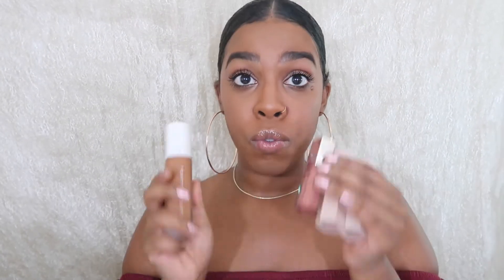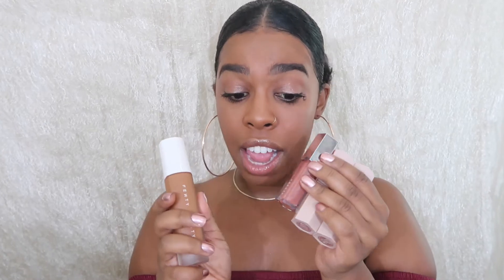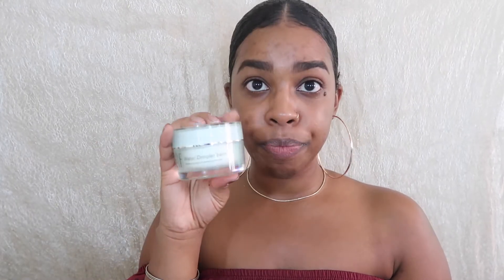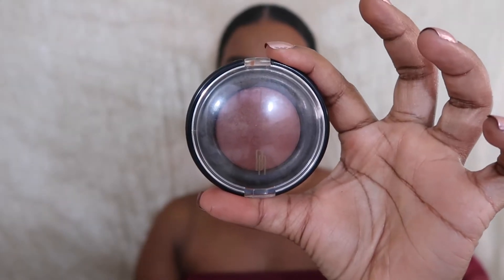Bishh Betta Have My.... Fenty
Here is my review on Rihanna's new Fenty Beauty line.

New video will be out next Friday (except this week since I posted earlier), make sure your notifications are on so you never miss a post.

Click below for full product details
Find me on:
PRODUCT DESCRIPTION

BROWS
Anastasia Beverly Hills Brow Powder in Dark Brown

EYES
Smashbox Lid Primer
Fenty Beauty Match Stix in Sinamon

FACE
Fenty Beauty Pro Filt'r Soft Matte Longwear  in 420
Fenty Beauty Match Stix in Suede
Laura Mercier Translucent Setting Powder

EQUIPMENT
Editing - FinalCut Pro
Camera - Canon GX7
Lights - Natural Sunlight

MUSIC

for More Beats !

S/O TO @Deputy718 for the original Production.

Emotional Sad Piano Music
Mattia Cupelli

FTC: This is not sponsored nor am I being paid to make this video, my thoughts, opinions, and statements are my own unless indicated otherwise.

Love Aisha